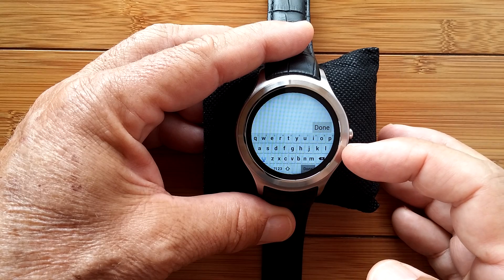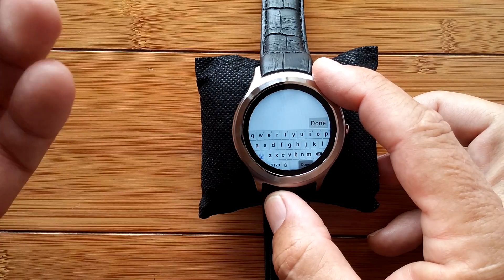No.1 D5 Part 3 Smartwatch Essential Setup Guide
This is a multipart series of videos for Beginners and Intermediate users on setting up a brand new or recently restored No.1 D5 smart watch phone for optimal usage. It includes the basics from extending the watch’s “on” time so it won’t time out on you all the way through Internet connectivity, checking for updates, and getting into Google Play to do updates to the built-in software. This is everything you need to prepare for downloading apps to your amazing watch.